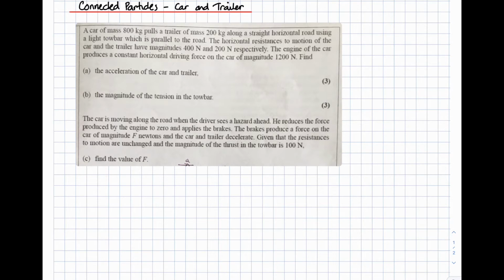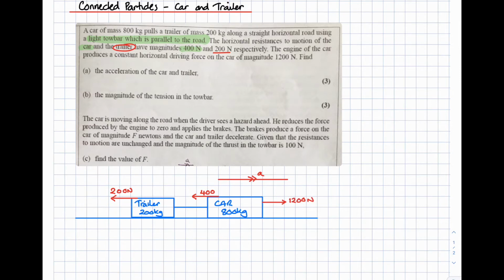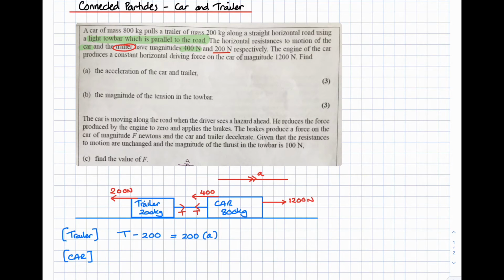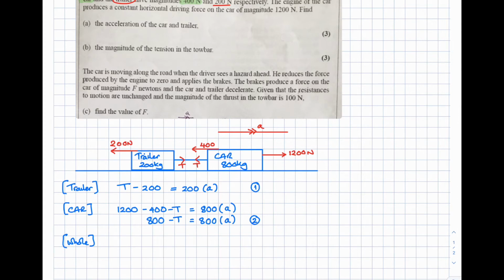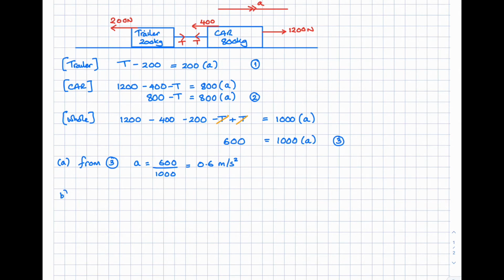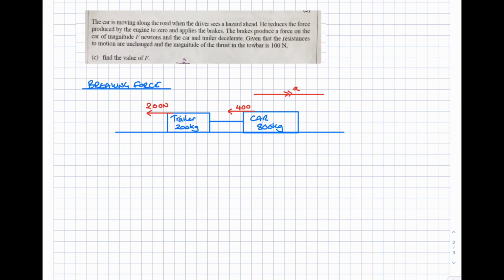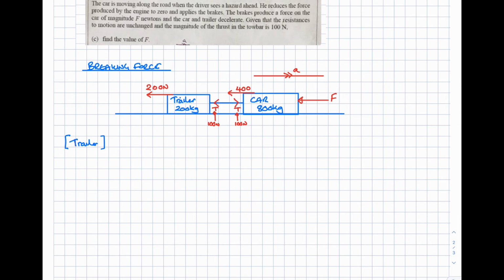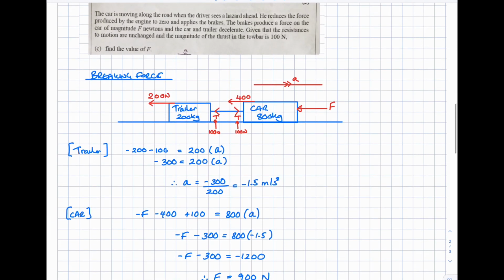Connected Particles - Car and Trailer Driving Force and Breaking Force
In this tutorial, we look at a typical problem involving connected particles where a trailer is connected to car. We explore a driving force scenario and a breaking force scenario.